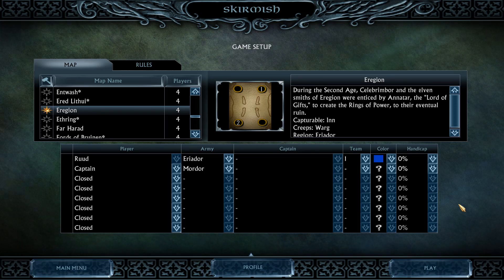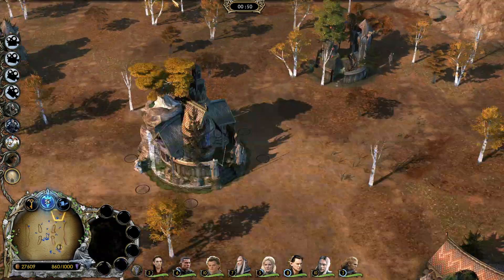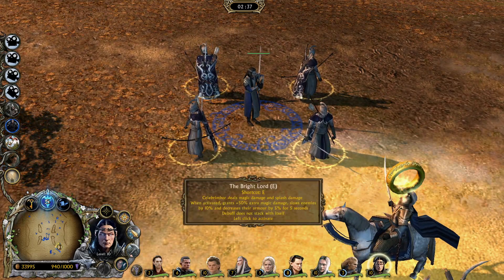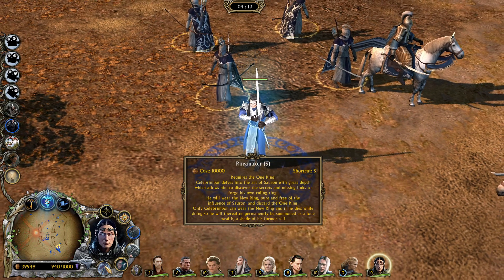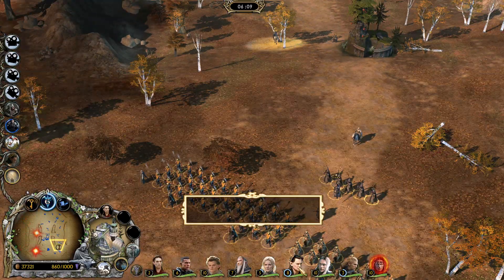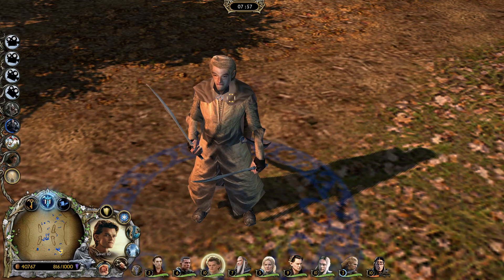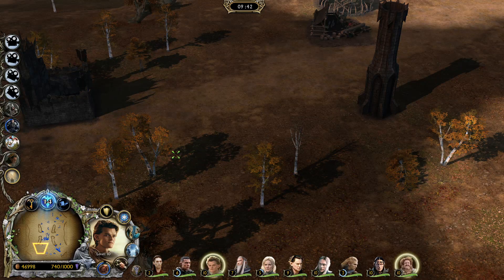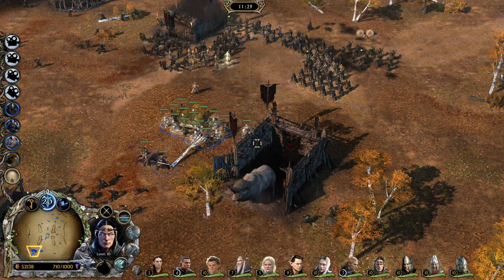The Bright Lord comes to Middle Earth! | A Realms in Exile Submod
TIMESTAMPS
0:00 - intro
0:59 - The Bright Lord
8:22 - Durin IV lmao